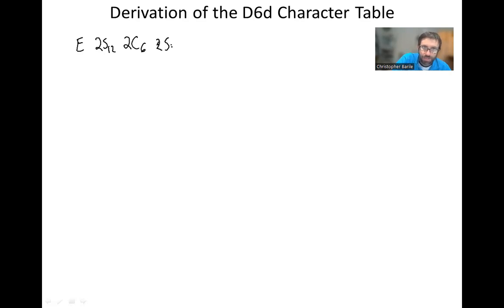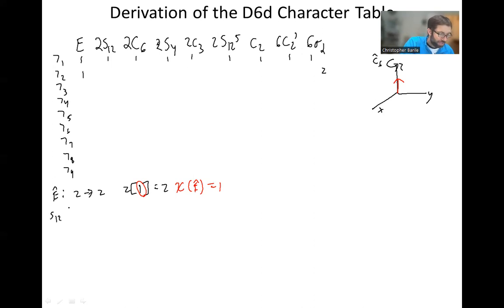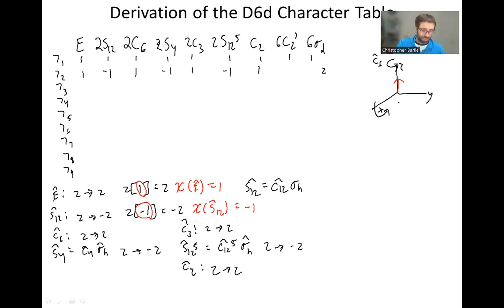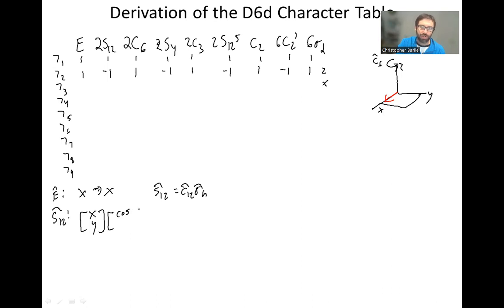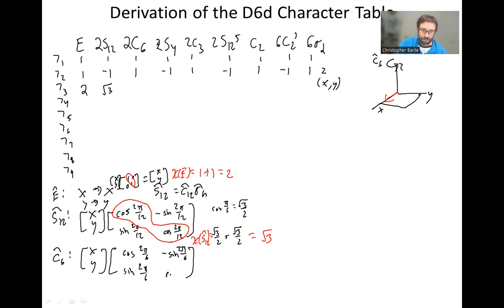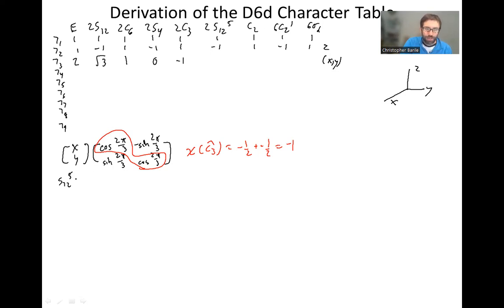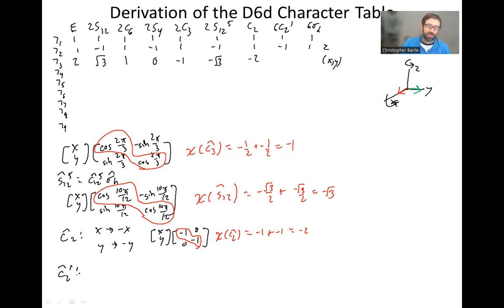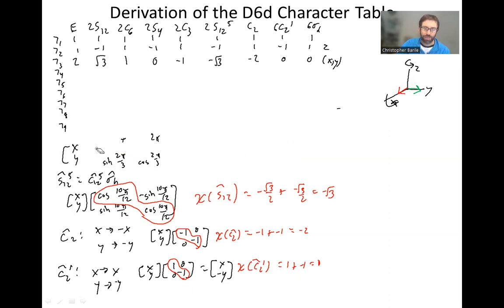Deriving the D6d Character Table Part 2 out of 4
I derive the D6d character table from scratch and first principles. The symmetry operations and classes are discussed. The symmetry of linear, quadratic, cubic, and rotation functions are also discussed. This is part 2 of a four-part series.